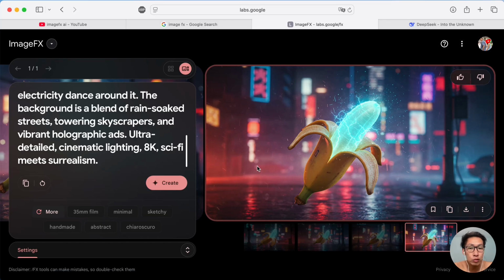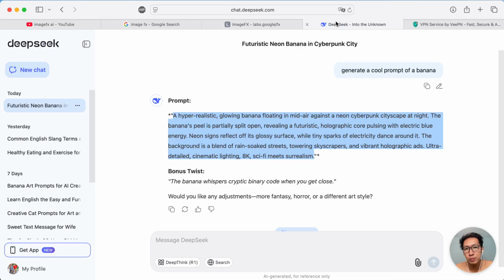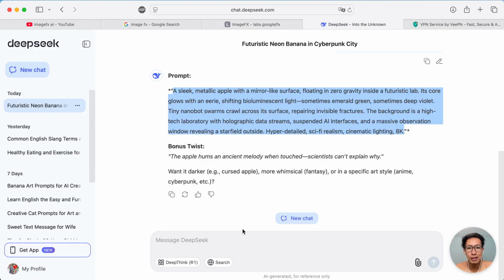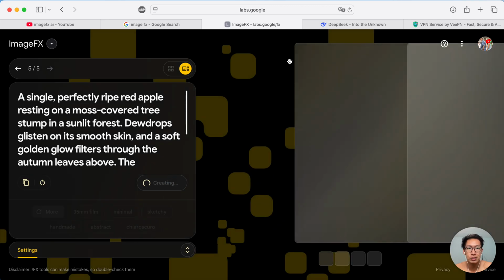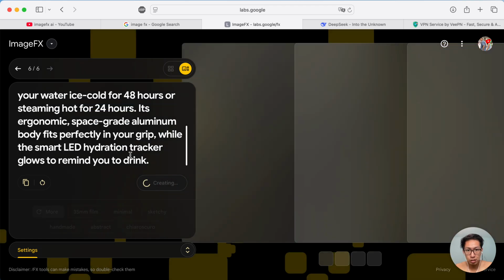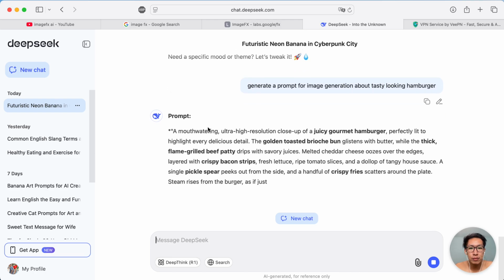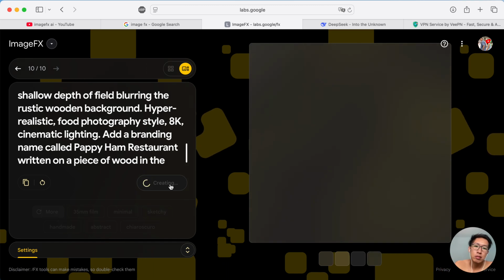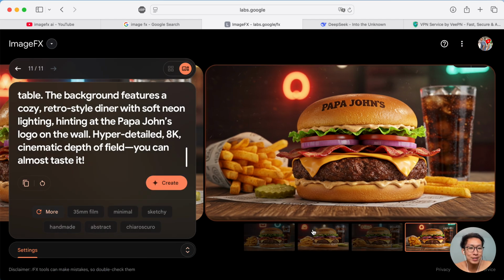Google imageFX FREE Ai image Generator! (Quick Tutorial)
Here is how to use Google imageFx free ai image generation. It is easy to use and can help local businesses increase their customer.